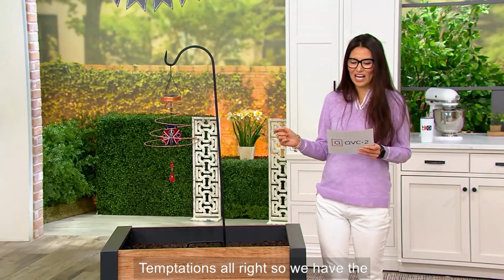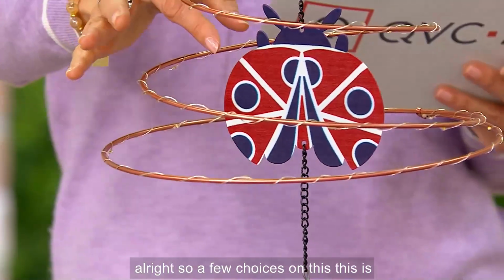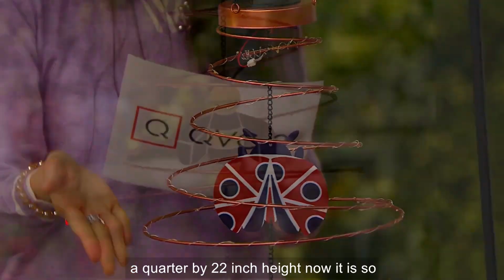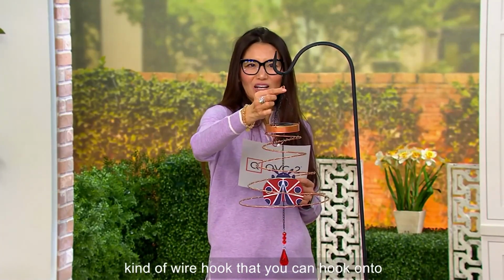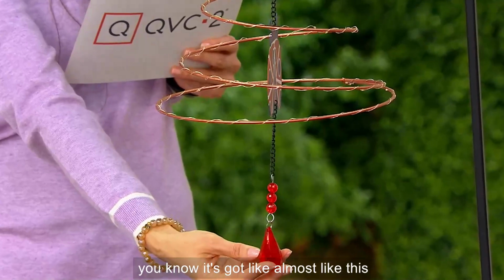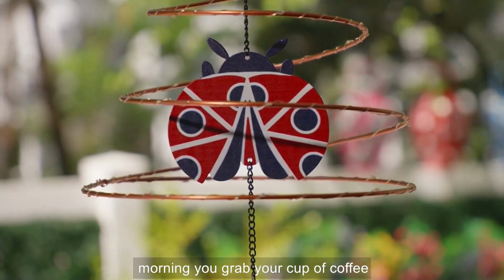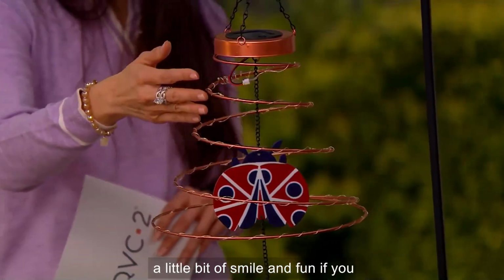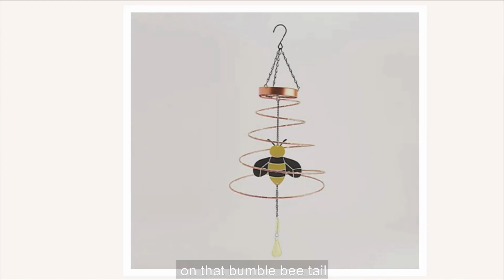Temp-tations Outdoor Centertaining Hanging Solar Critter on QVC